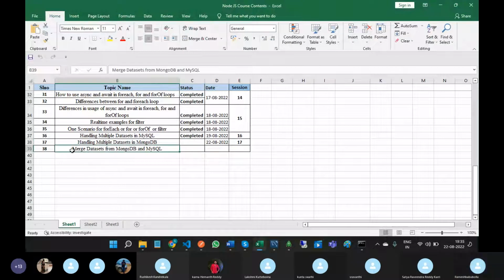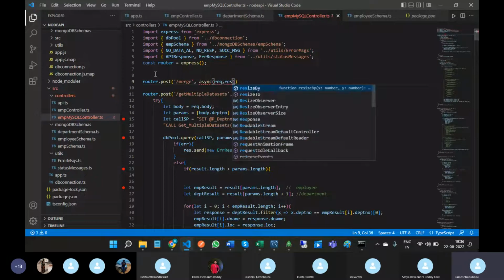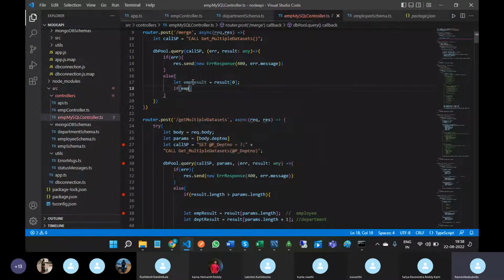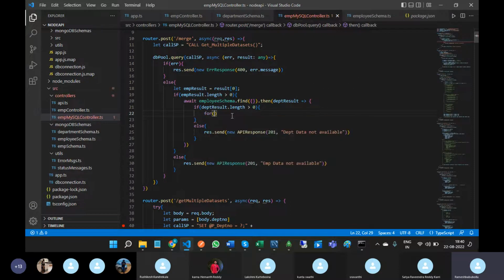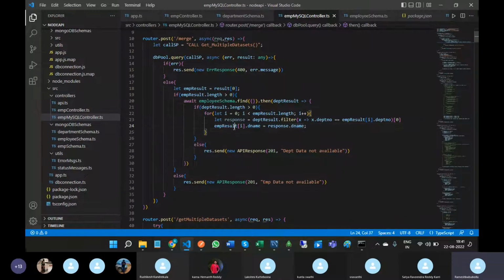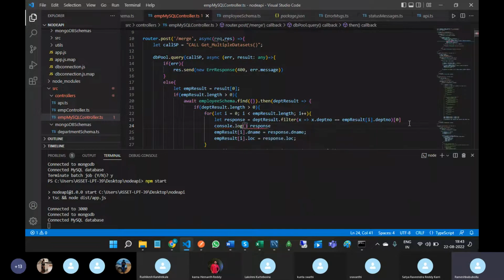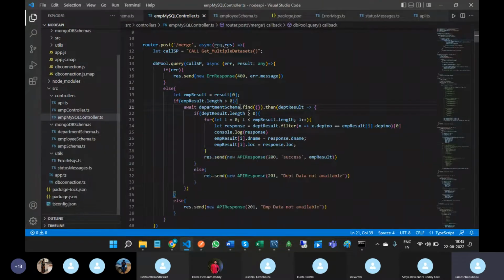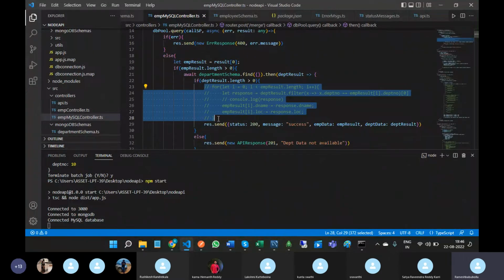Part 39 Merge Datasets from MongoDB and MySQL in Node JS